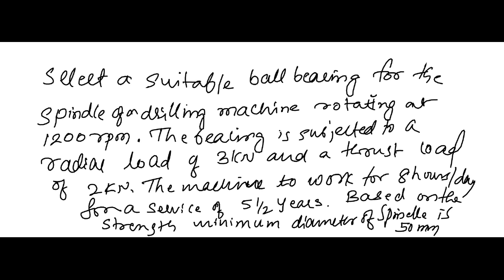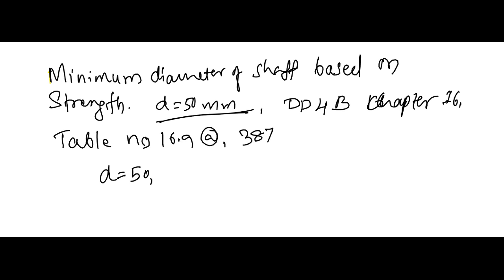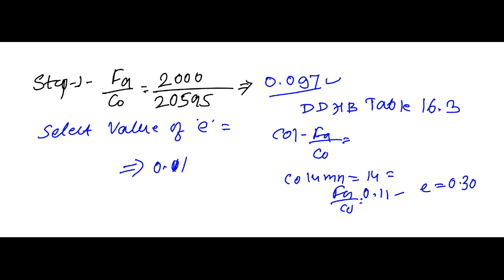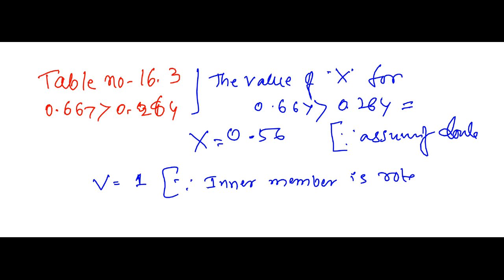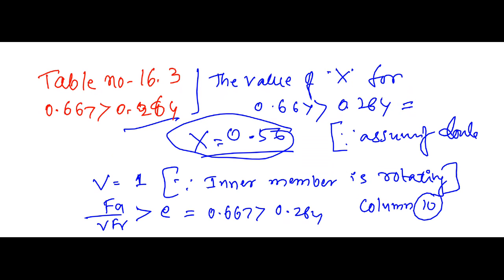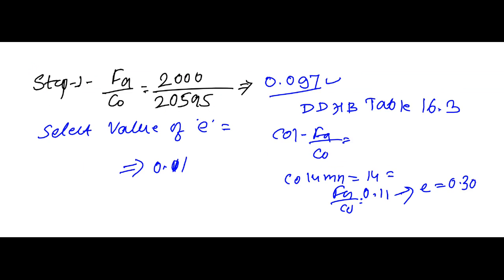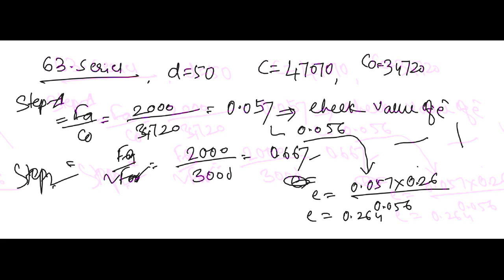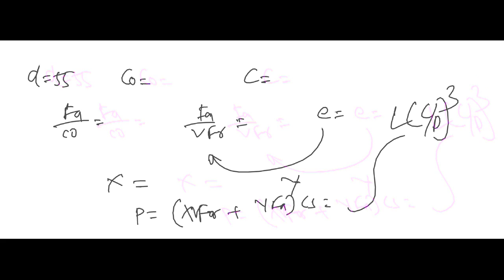How to solve ball bearing problems using Mahadevan and Balaveer Reddy design data Handbook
How to solve ball bearing problems using mahadevan design data Handbook